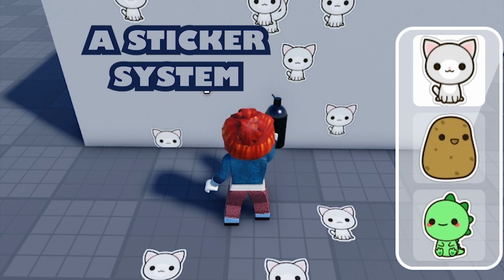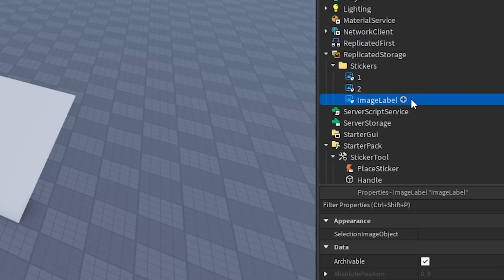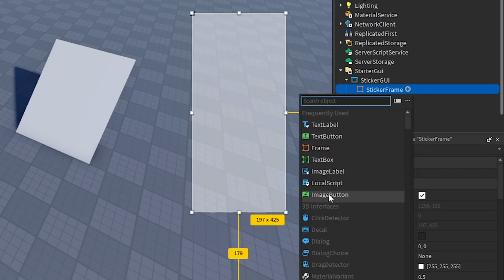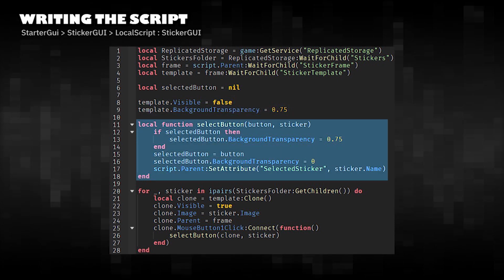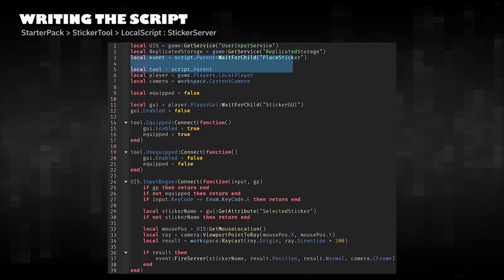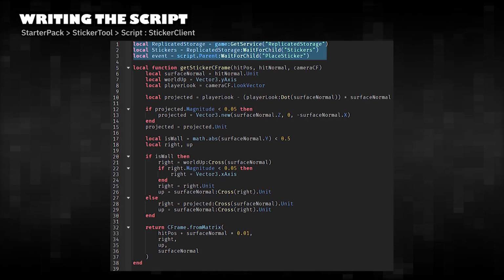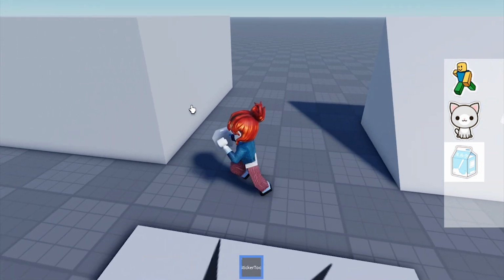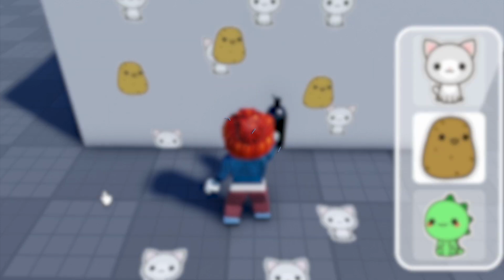Roblox studio tutorial : How to make a sticker system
Roblox Studio Tutorial: Express Yourself! Learn How to Create a Sticker System Players Can Collect and Use in Your Game!

Script
All script in a leave a sticker system :